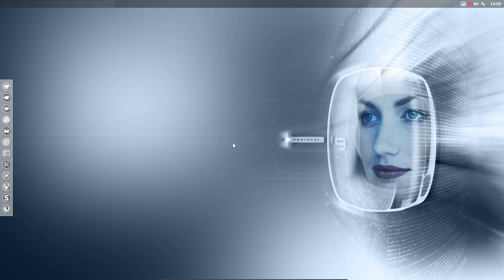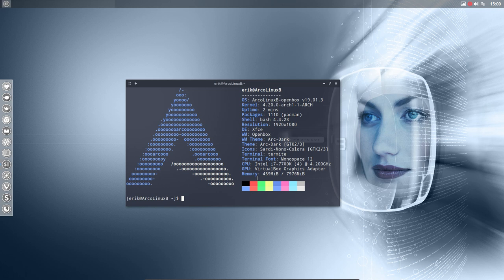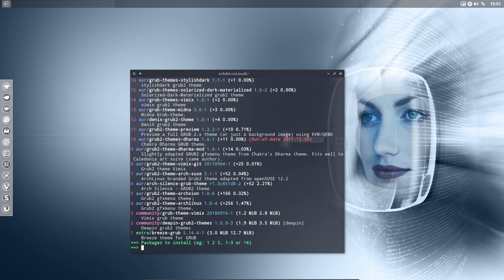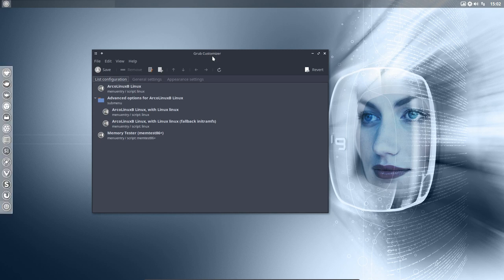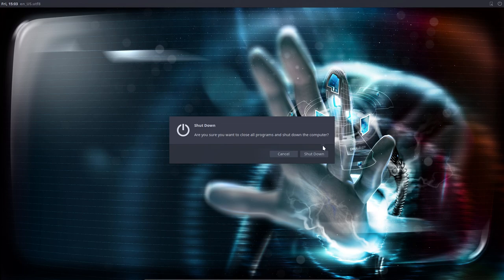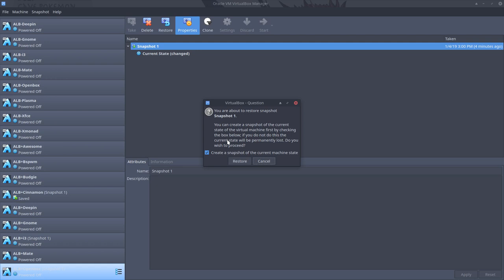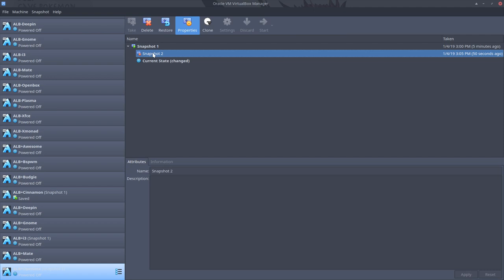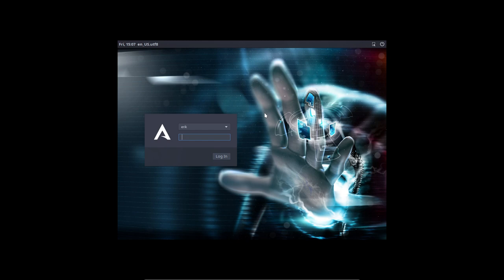ArcoLinux : 757 using snapshot capability of Virtualbox 6 and changing theme grub